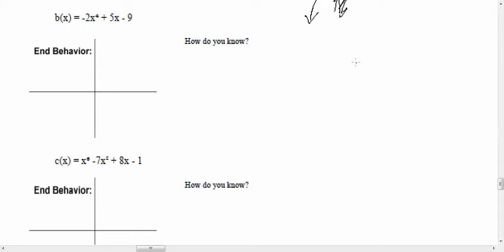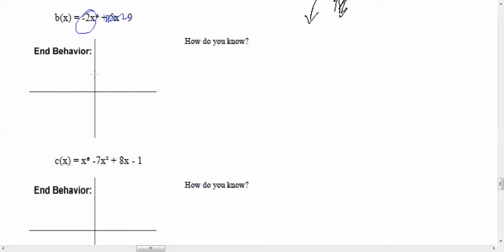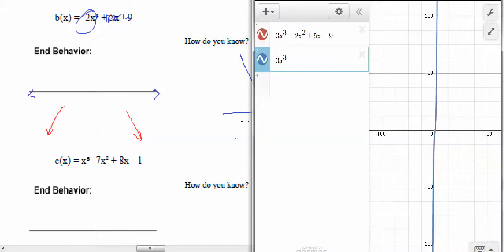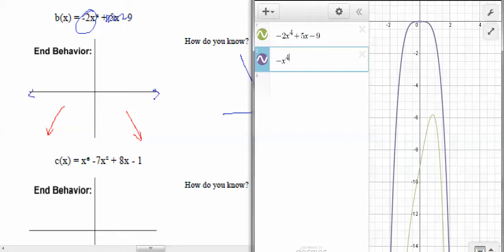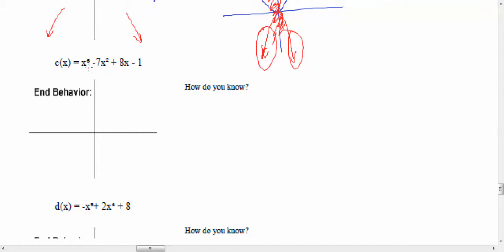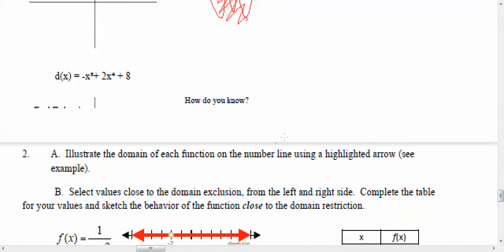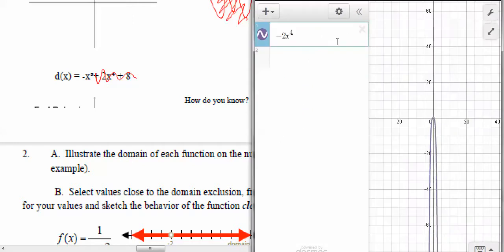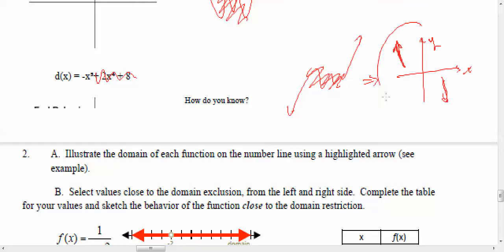Algebra 2B Rat 3 Video 2